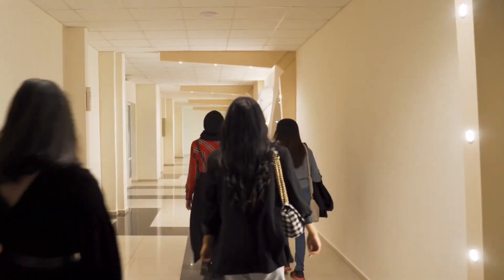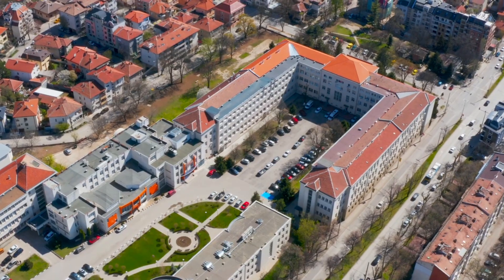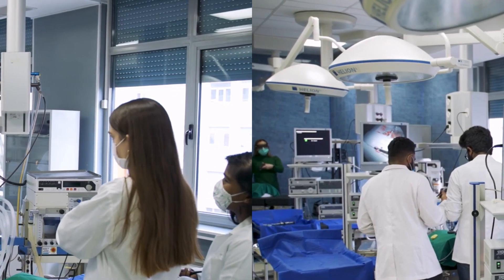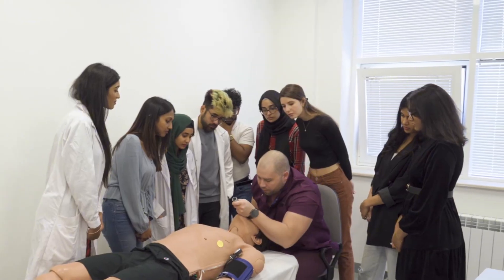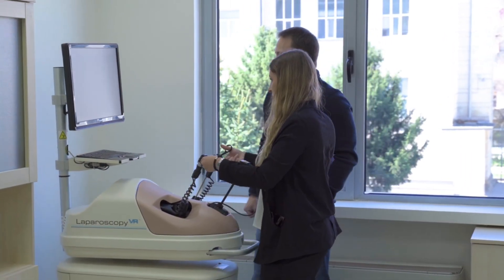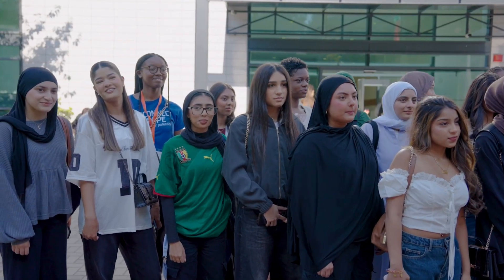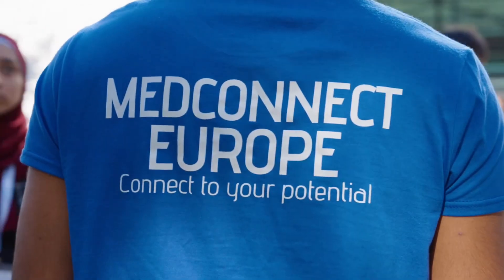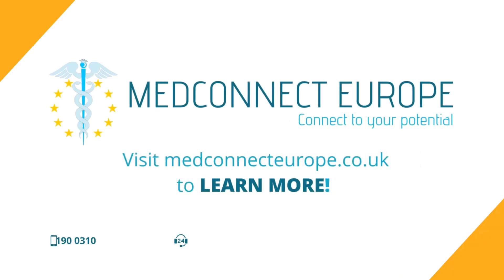Study Medicine in Europe - Discover Pleven Medical University, Bulgaria | MedConnect Europe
Looking to study medicine abroad in English? At Pleven Medical University, future doctors from around the world train with cutting-edge technology—from VR surgery and 3D anatomy to robotic simulators.

Located in the peaceful, student-friendly city of Pleven, Bulgaria, this university offers hands-on medical education from day one—all at an affordable cost of living.

Ready to start your journey in medicine?
Visit medconnecteurope.co.uk and let MedConnect guide you from application to arrival.